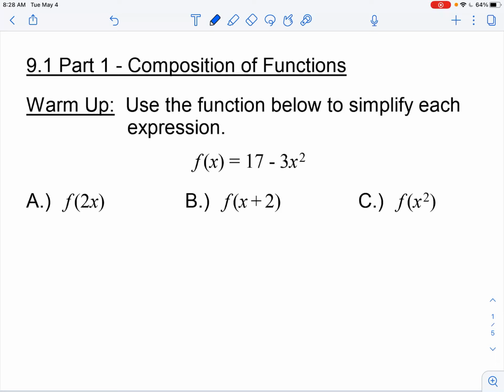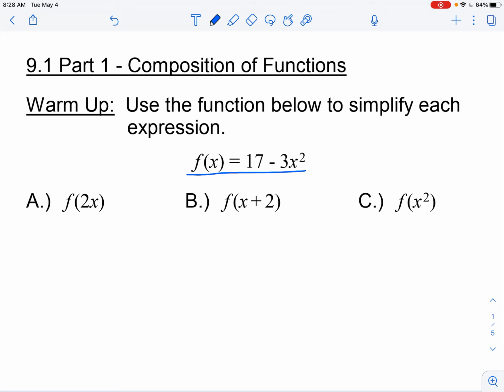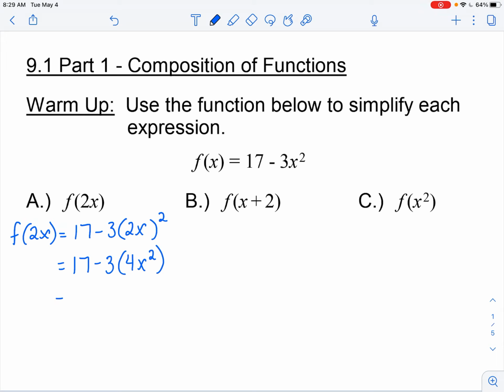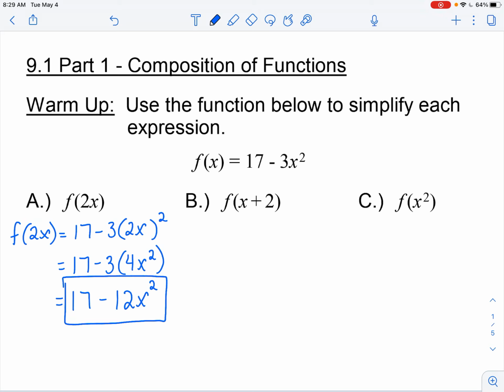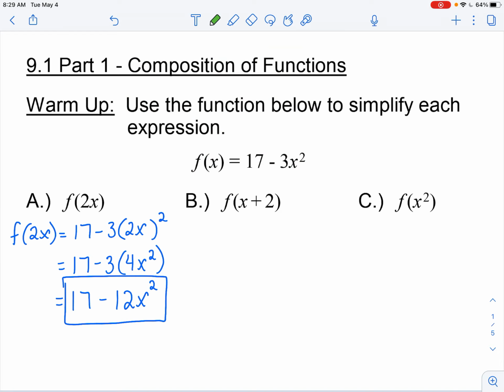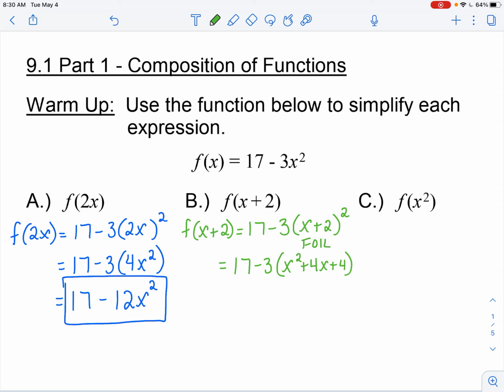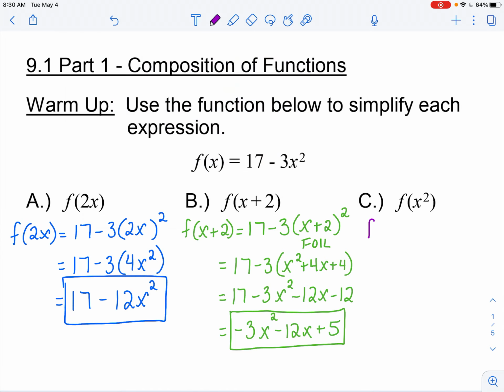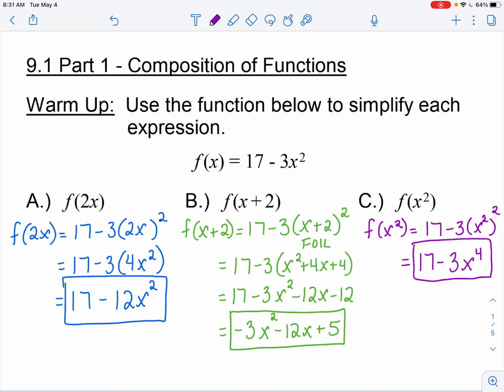9.1 Part 1 Video 1